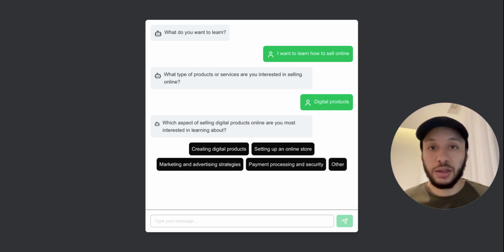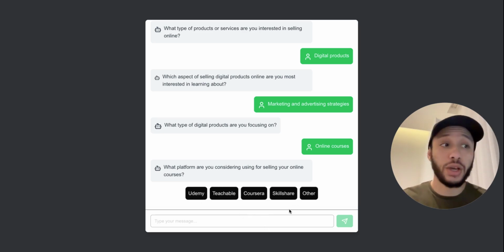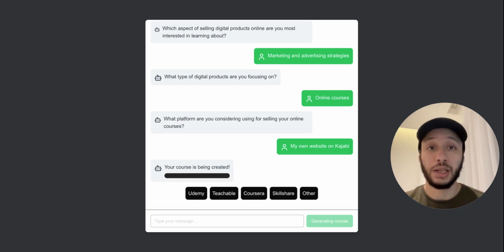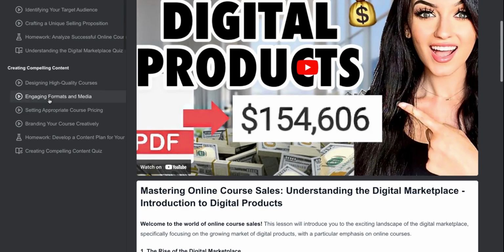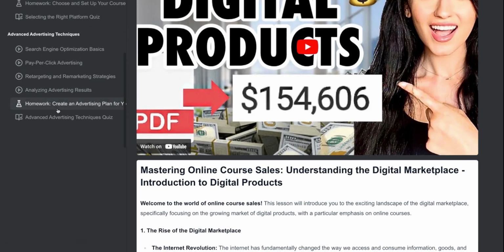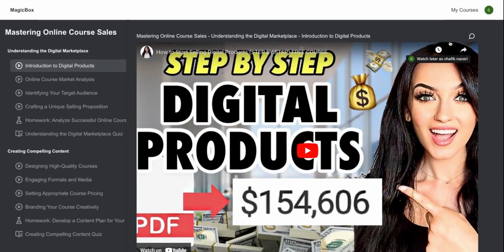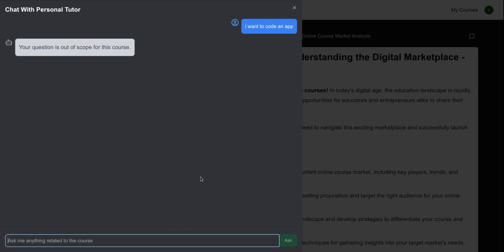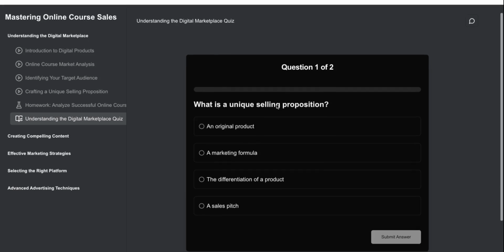Is this AI tool the end for Online Gurus Teaching online ?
With Magic Box You can literally Learn anything online customised just for you. It is FREE for this week.